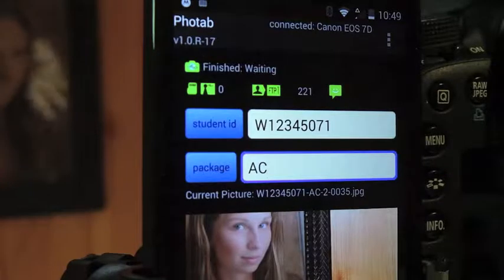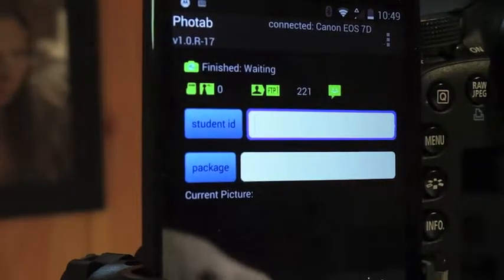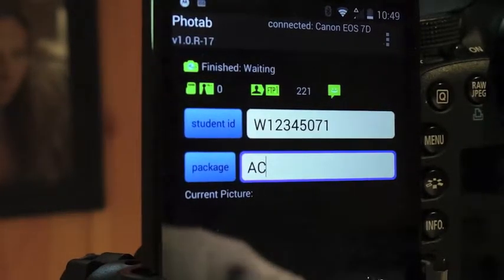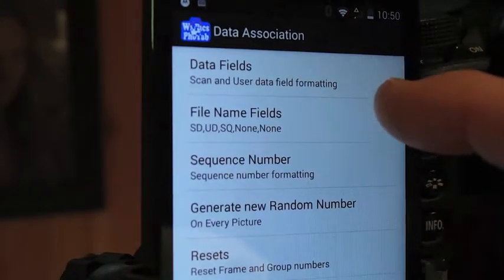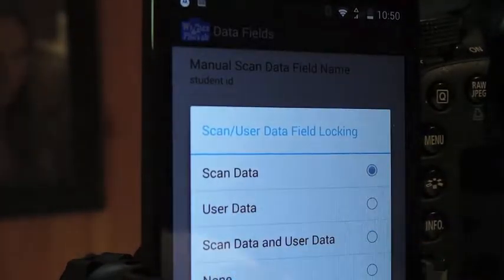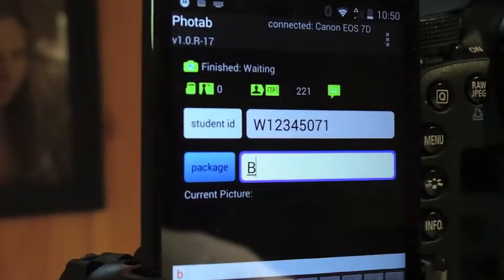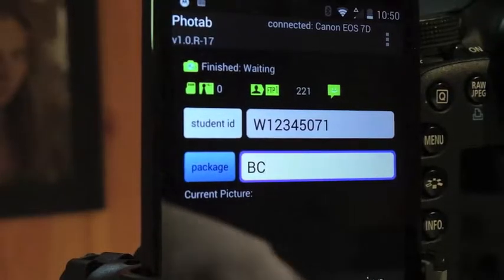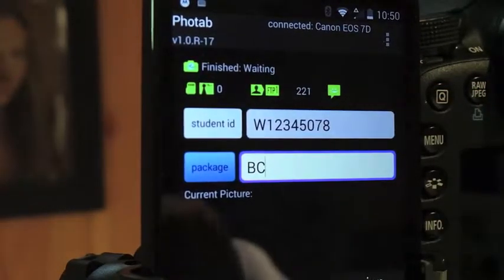WP PT DFL